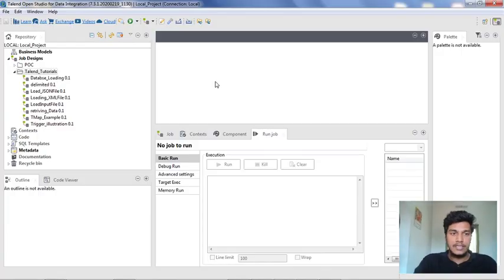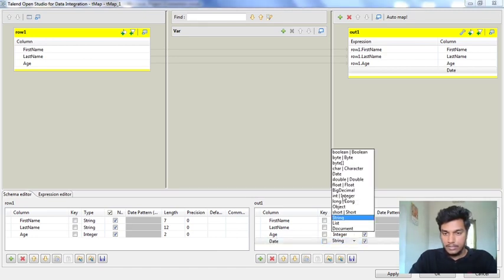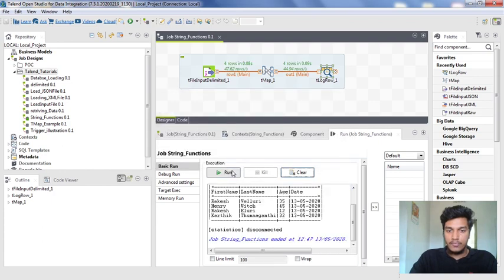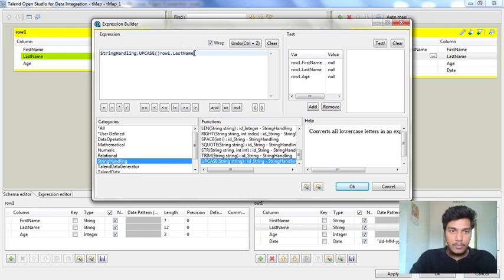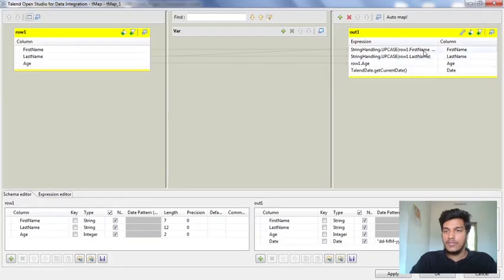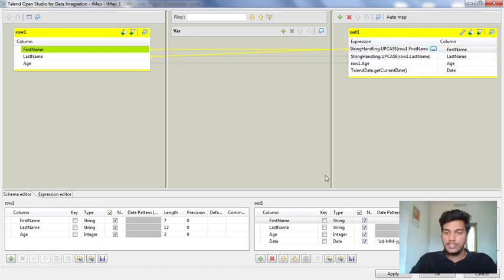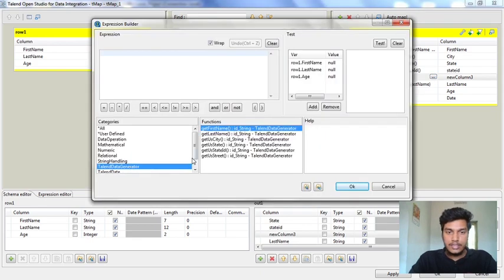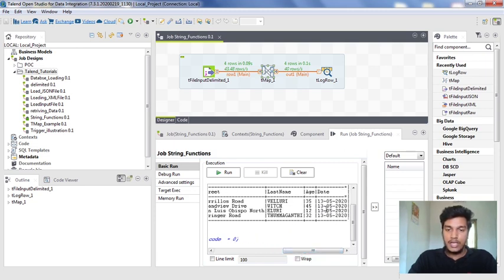21.How to Apply String Functions to Fields in tMap editor l tMap l Processing Data l Talend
This video covers about how to apply string handling functions to columns in tmap editor in talend open studio.

Main Features in Talend are:
Data Migration,
Data Consolidation,
Data Synchronization,
Data Warehousing,